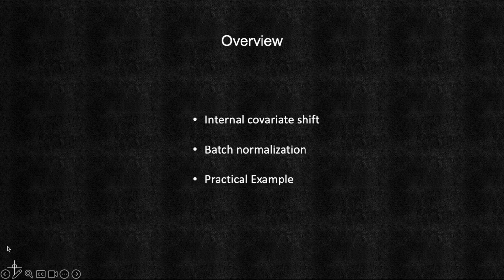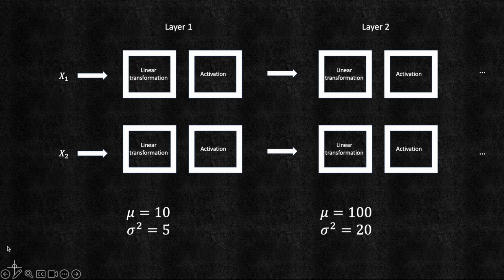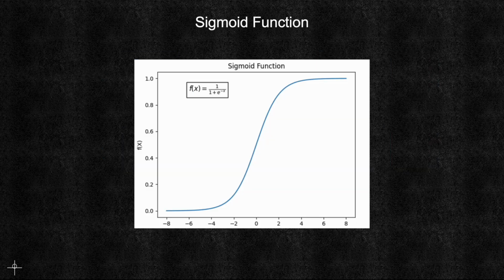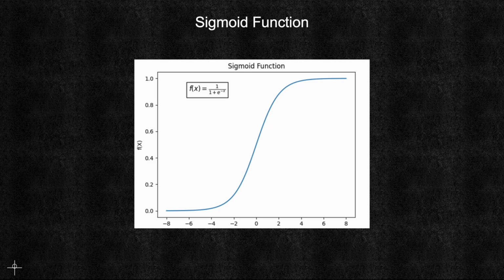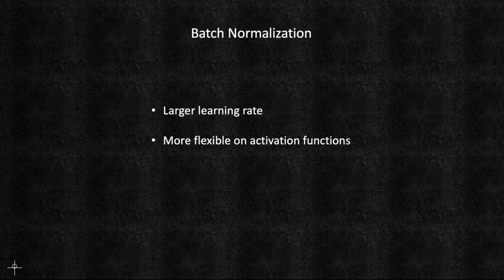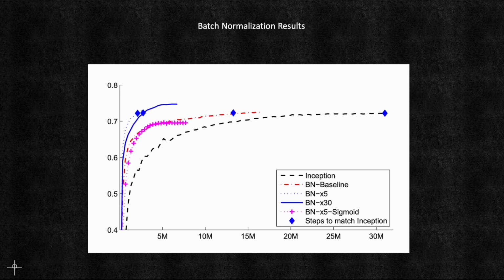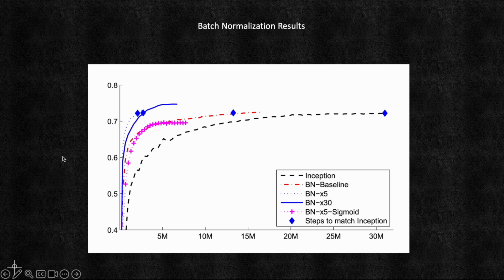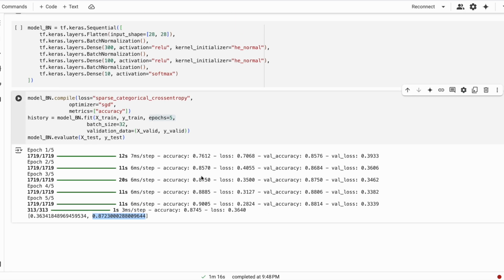Chapter 11 - Batch Normalization with Practical Example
In this video, we dive into batch normalization, a powerful technique introduced by Google in 2015. It's the third method to reduce gradient vanishing and improve deep neural network training efficiency.

Here are the topics we are going to cover:
1. What is internal covariate shift and how it affects training
2. How batch normalization works and the benefits of using batch normalization
4. Practical example using Keras

Chapters:
0:00 Introduction
1:29 Internal Covariate Shift
3:22 Batch Normalization
6:10 Practical Example with Batch Normalization